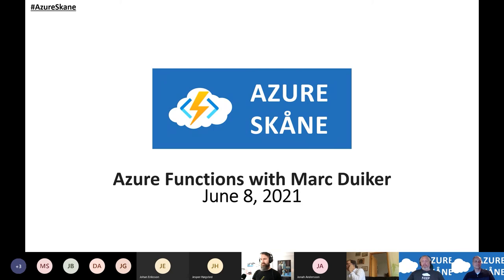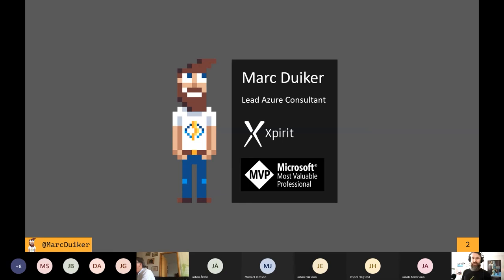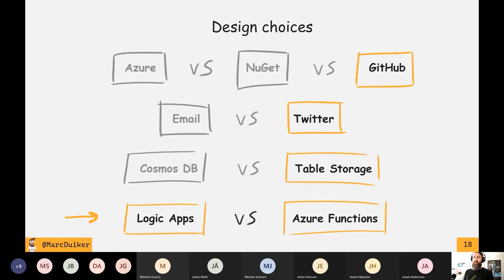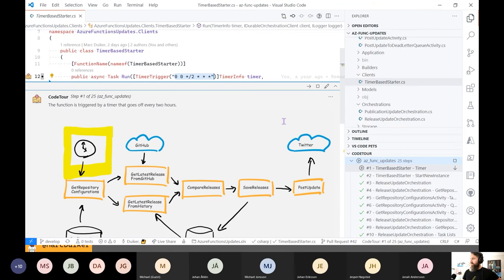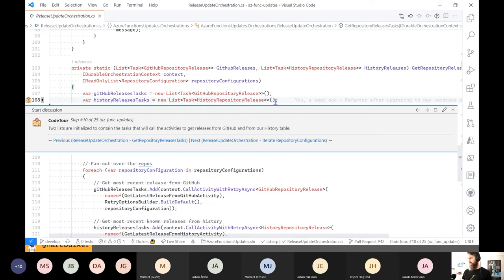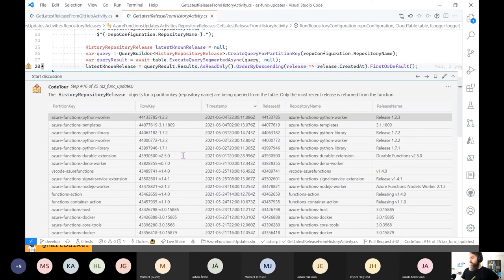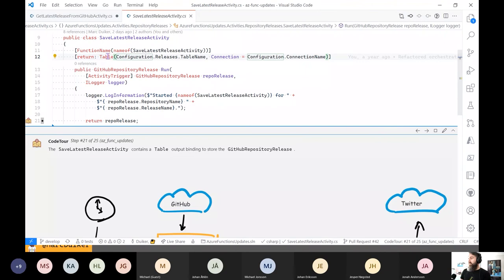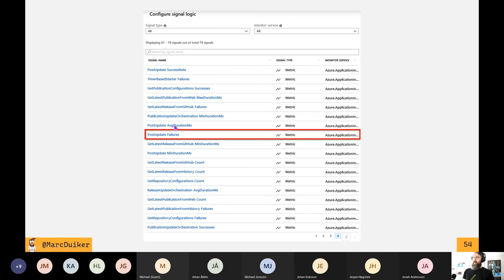[Azure Skåne] Azure Functions with Marc Duiker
Marc Duiker created a serverless Twitterbot which tweets when new releases are made available in public GitHub repositories related to Azure Functions.

In this session, he'll walk you through the serverless application, highlighting which Azure cloud services and Azure Function specific libraries are in use and why they've been chosen. He'll show two architectural patterns which are used: function chaining and fan-out/fan-in and I'll cover the C# clients for GitHub and Twitter and describe their limitations.